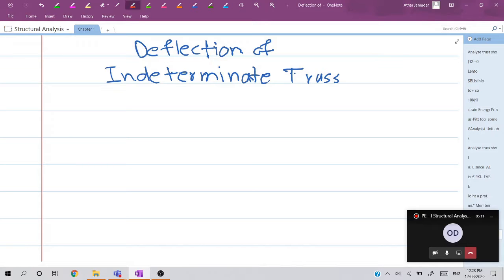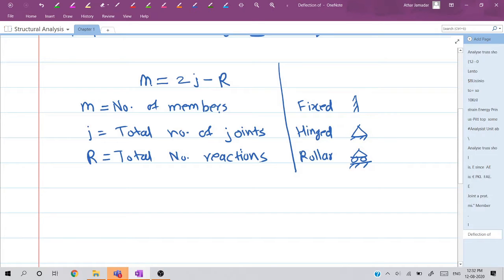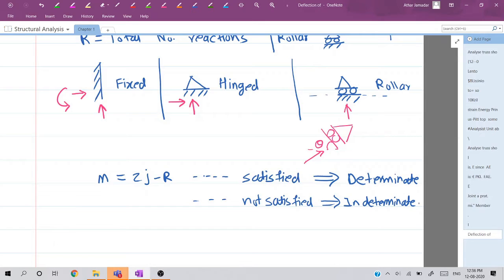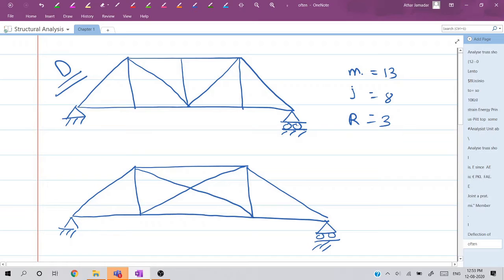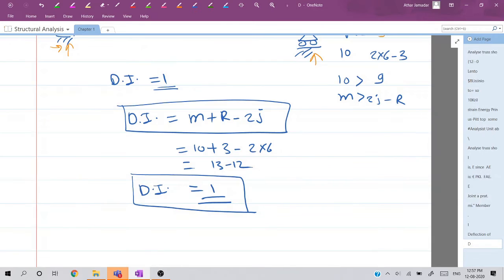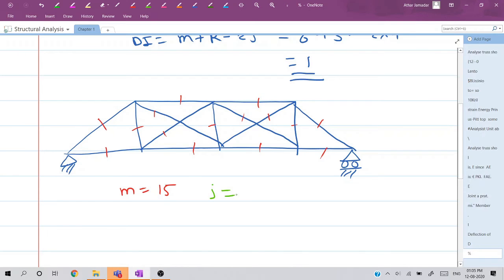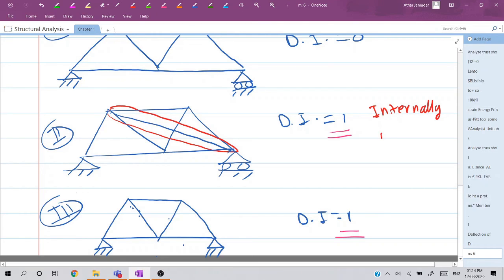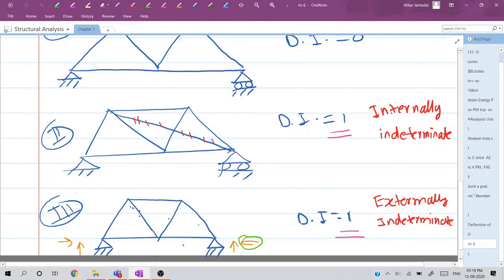Deflection of Truss : Lecture 6.1 (Concept of Indeterminacy of Truss)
In this lecture, determinate and indeterminate trusses are explained in detail. in addition to this simple numerical examples are also solved for the truss.